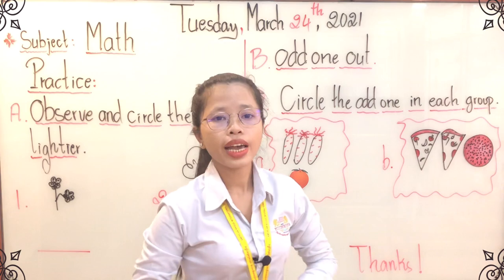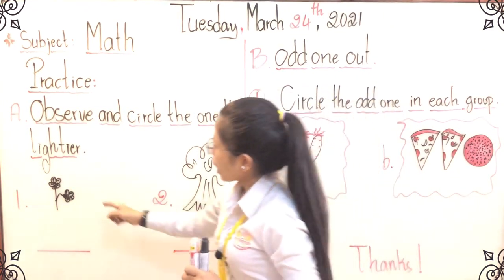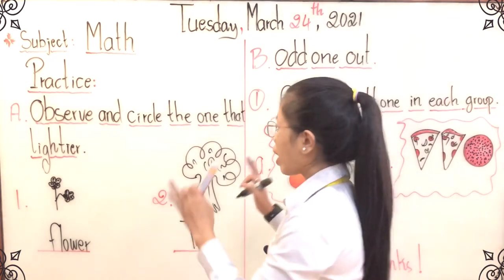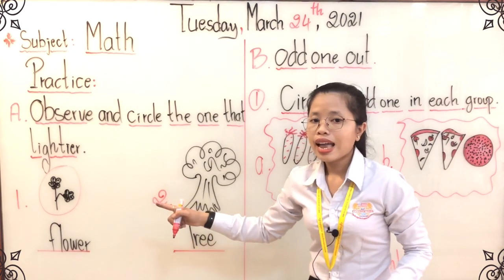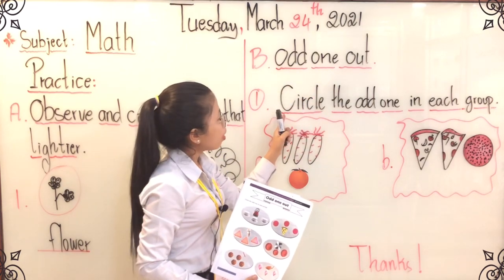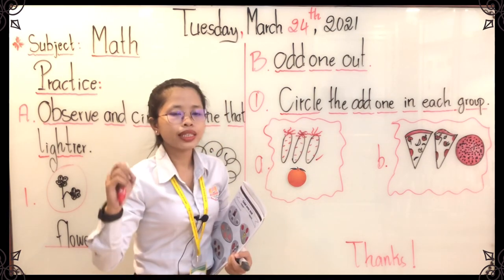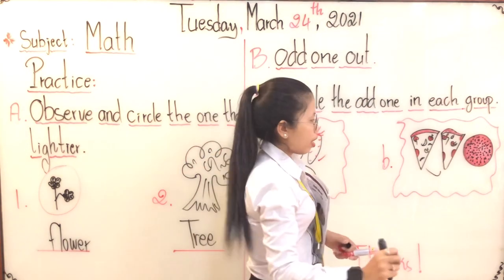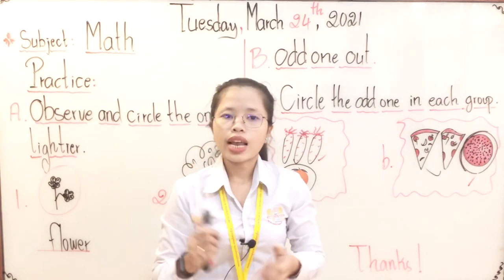Level: Kindergarten 2/ Subject: Math 2/Session: 2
Date: Tuesday, March 23,  2021 /Instructed by : Ms.El Maiyom